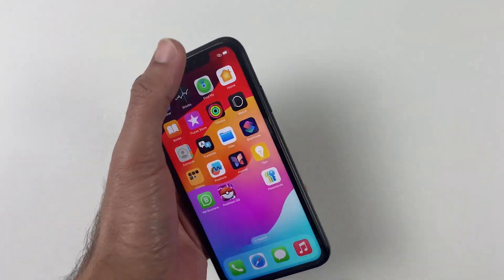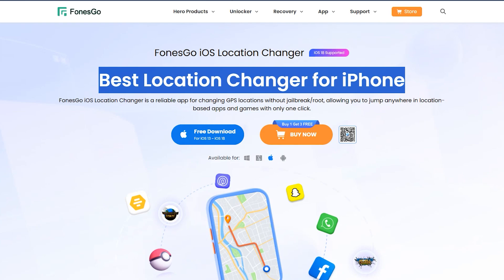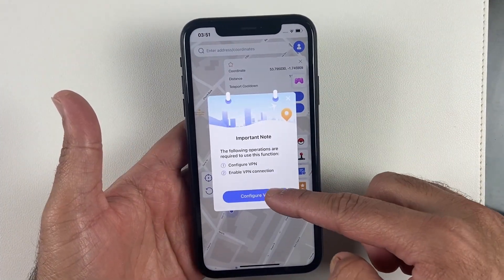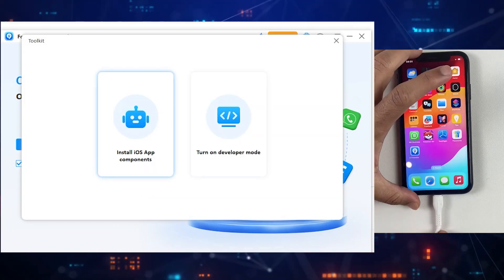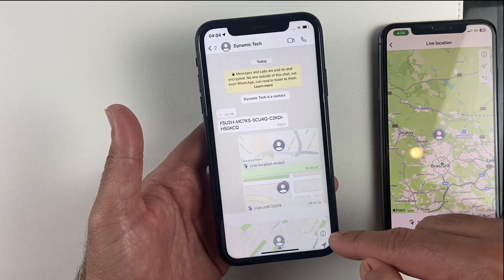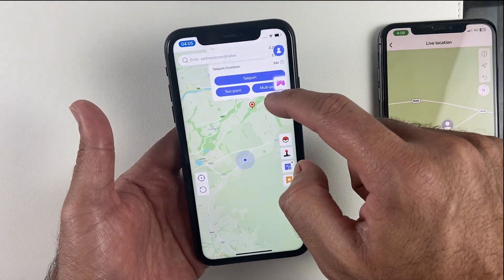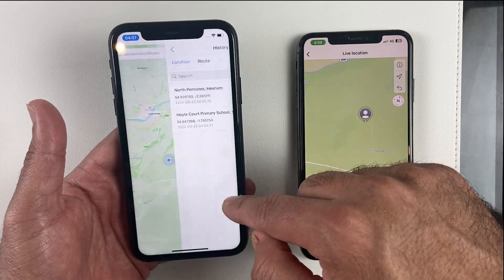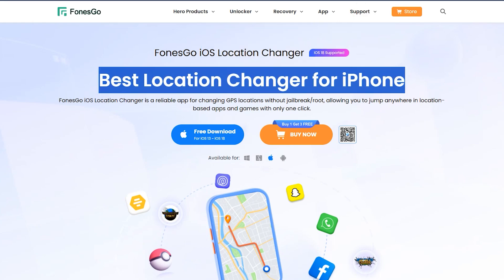How to Fake Location on iPhone/iPad Without Computer - iOS 18 Supported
FonesGo iOS Location Changer is a reliable app for changing GPS locations without jailbreak/root, allowing you to jump anywhere in location-based apps and games with only one click.